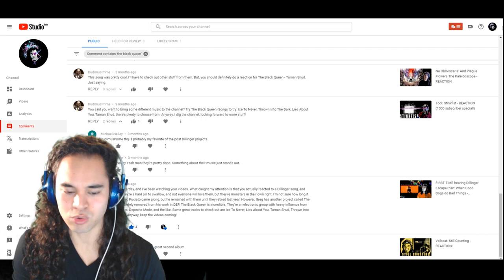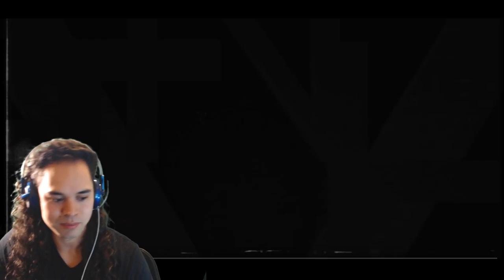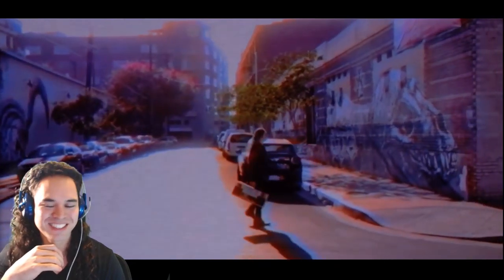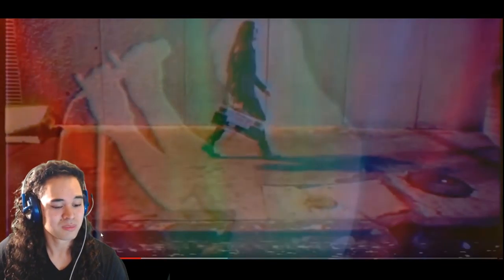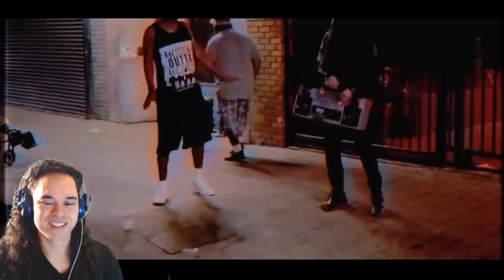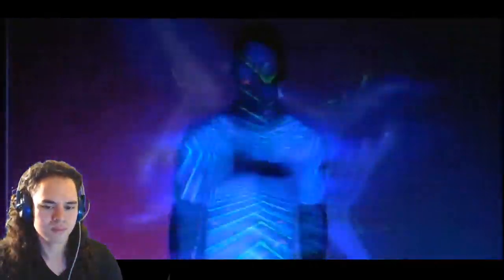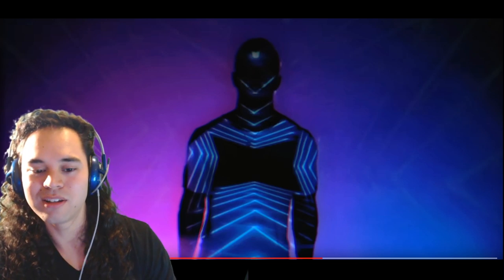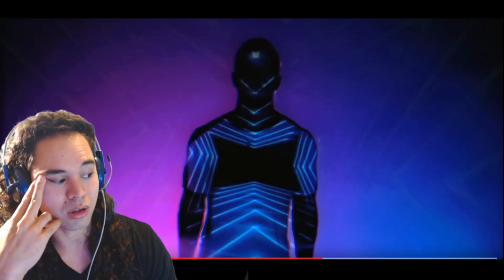The Black Queen: Ice To Never - REACTION!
You guys ever heard of this indie show called Stranger Things? It's pretty underground.